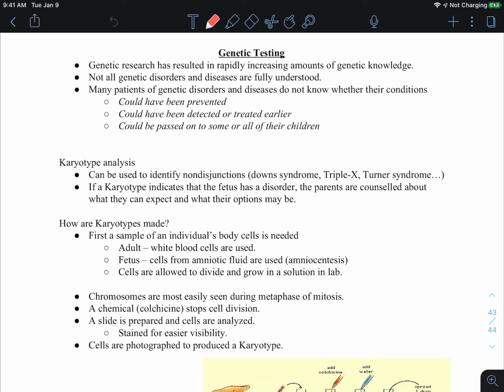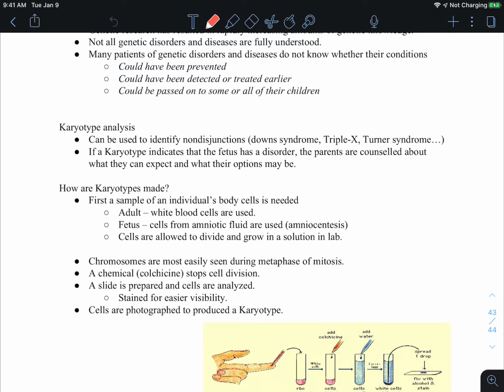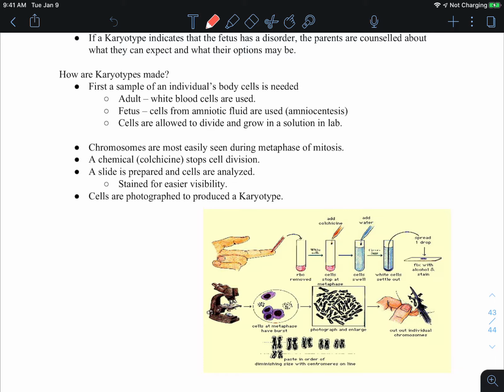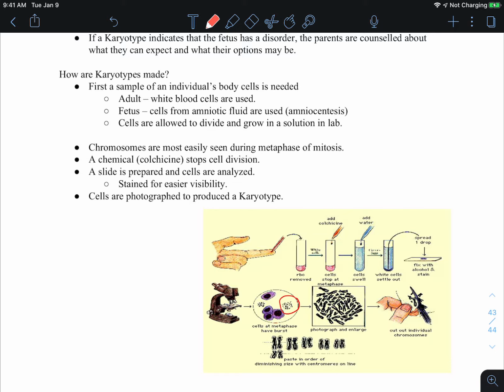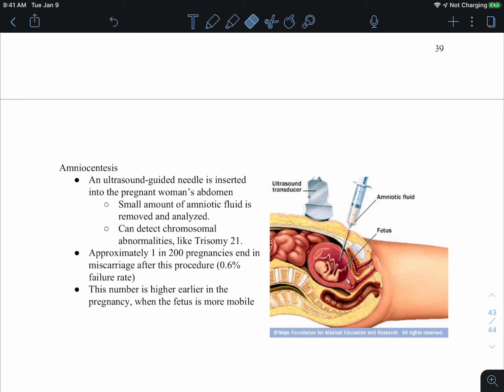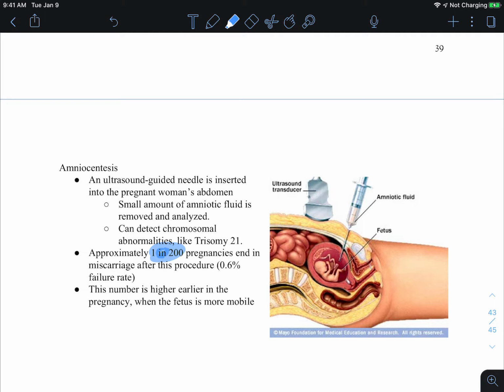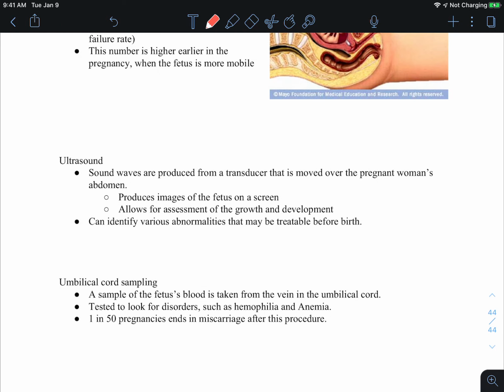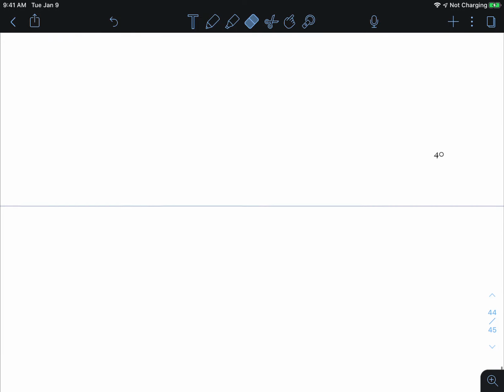Bio 40S - Unit 3 - Genetic Testing